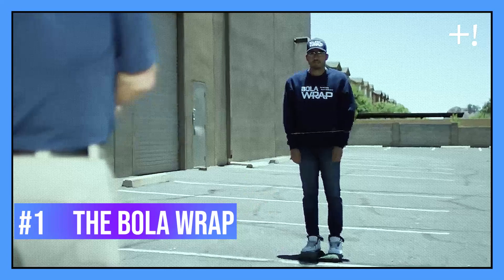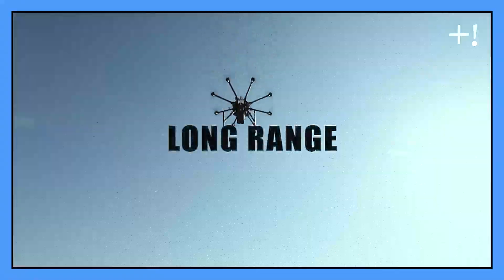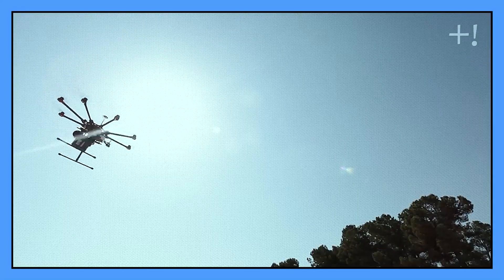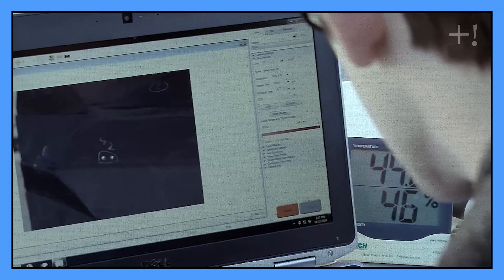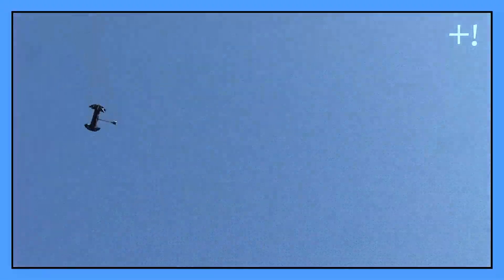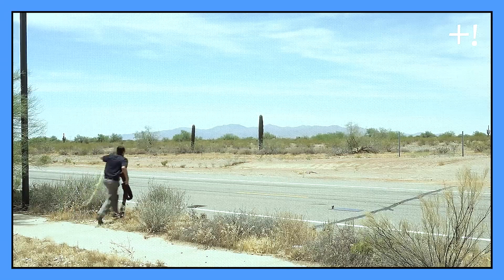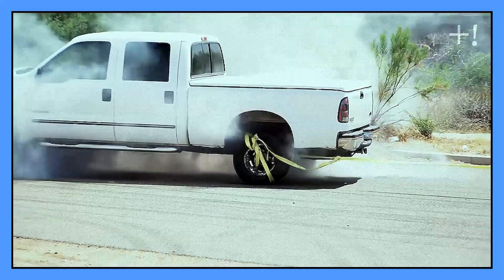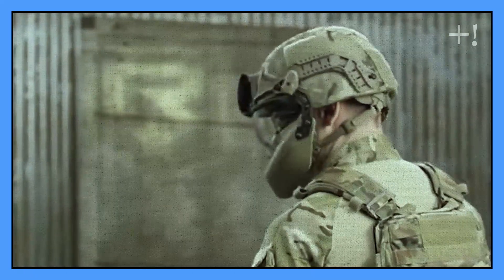6 POLICE GADGETS THAT WILL AMAZE YOU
To make our videos we use free and paid stock footage.
All those videos and pictures are under fair use clips of videos that we can find on the internet related to the subject and search images to visualize the narrative and for a better understanding.